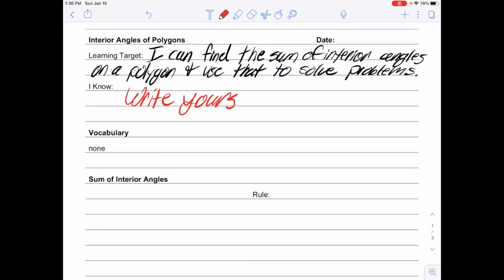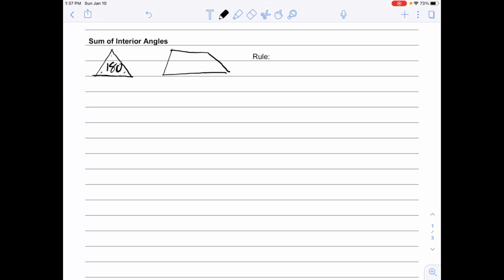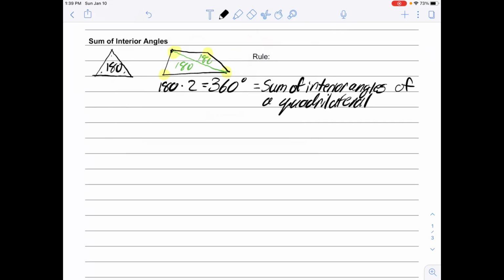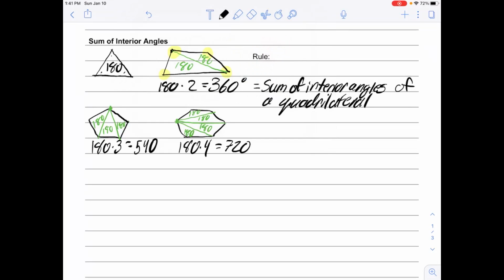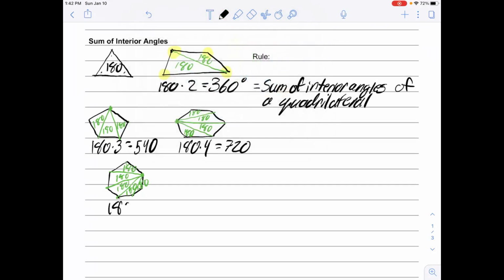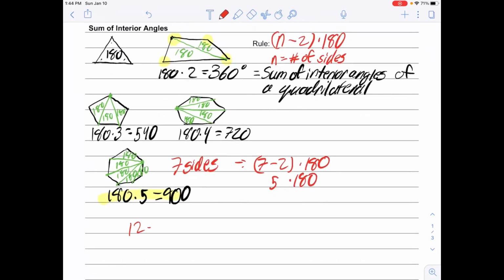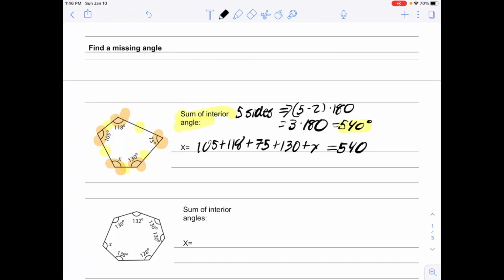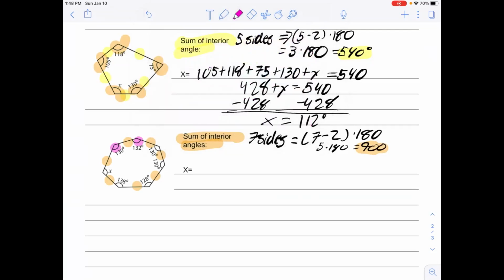Interior Angles of Polygons